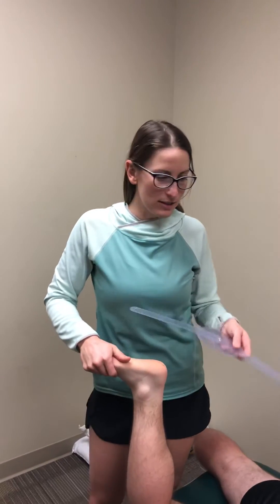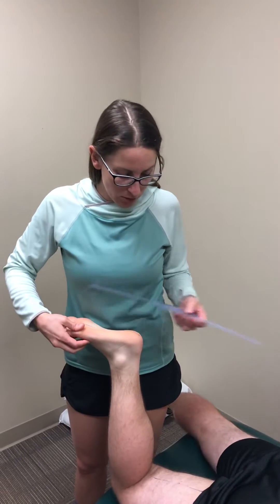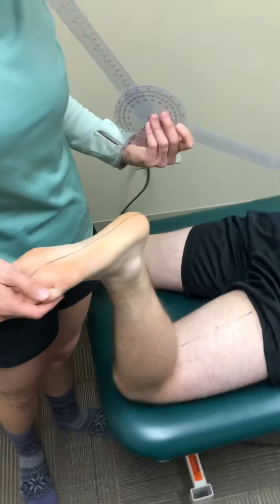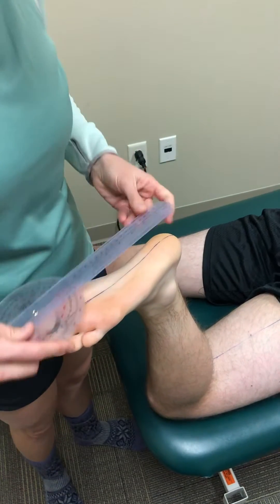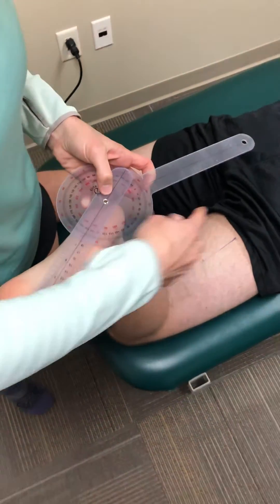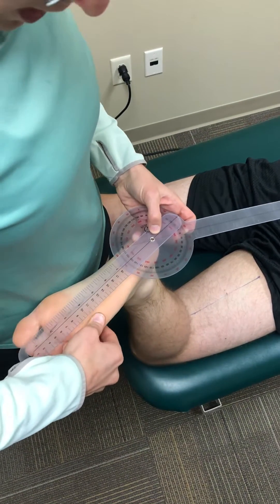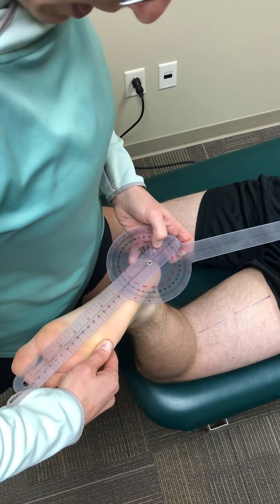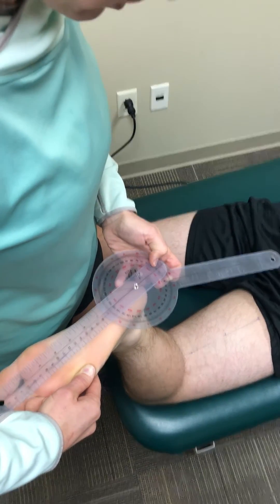Thigh foot angle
Measure amount of tibial torsion (do not use if foot abnormalities present). Normal: ~10 degrees.